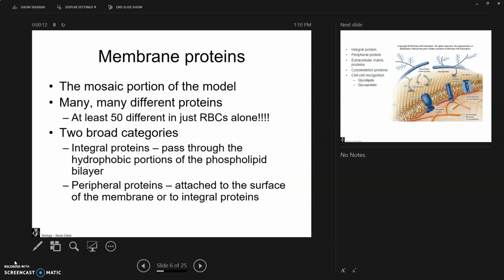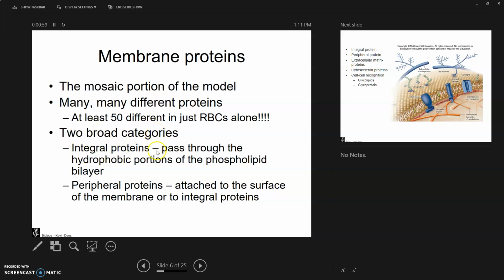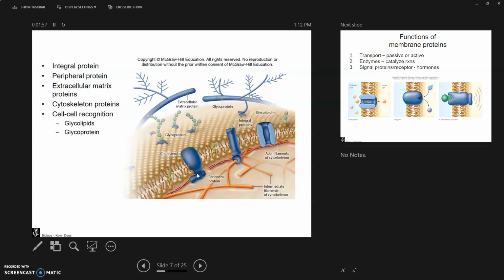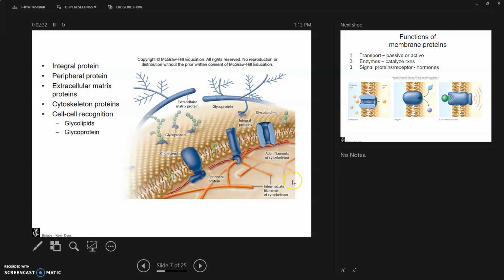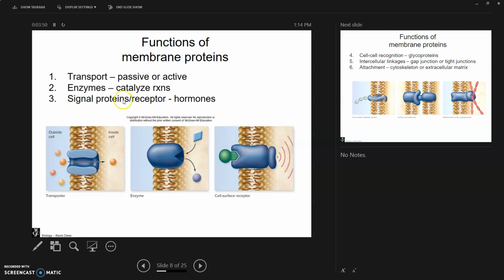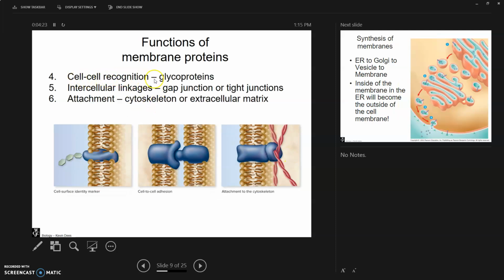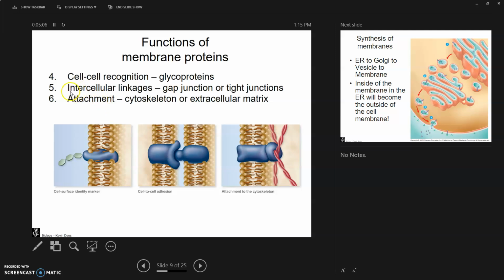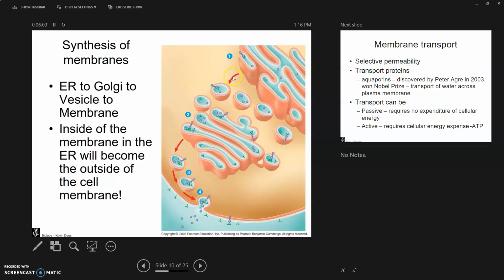CH5_part_b_membrane proteins